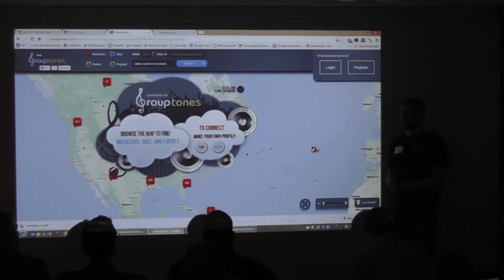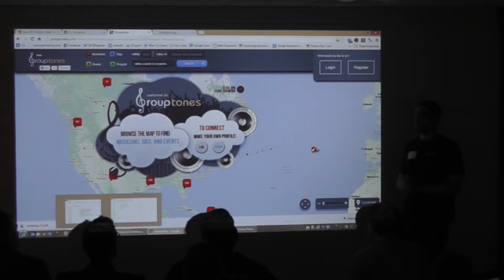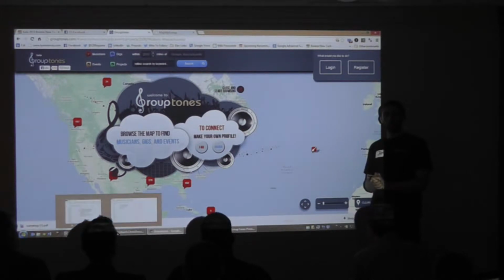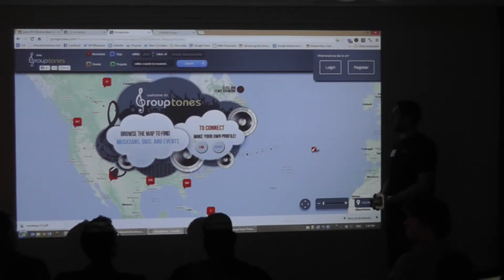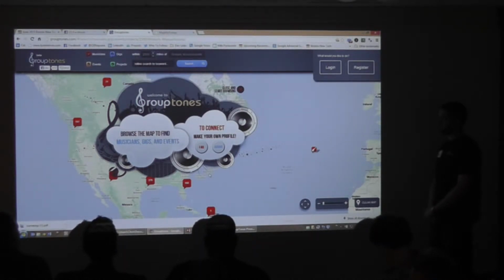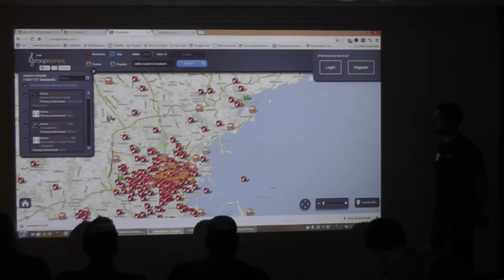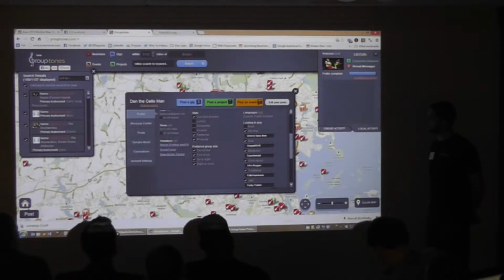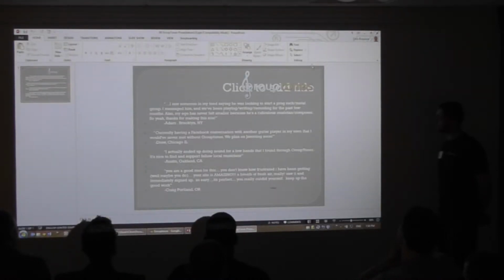BNT30 - GroupTones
GroupTones - @Group_tones_dag
Simple, easy to use mapping tool connects today's Do-It-Yourself music community. (Daniel Adler /@Group_tones_dag) Tech: Google Maps.

135 William T Morrissey Blvd, Boston, MA 02125

JOIN, SPONSOR, PRESENT, or ATTEND a future Boston New Technology Meetup!